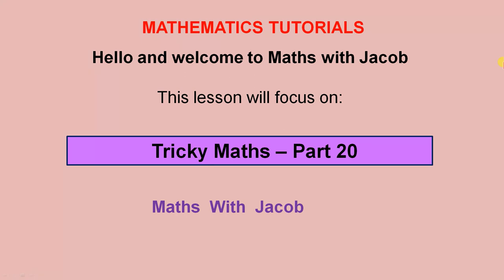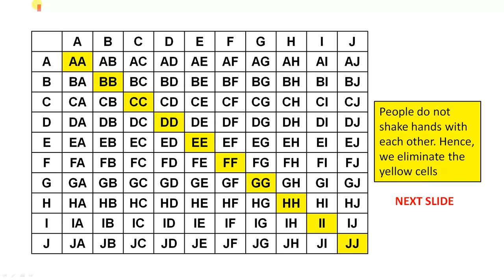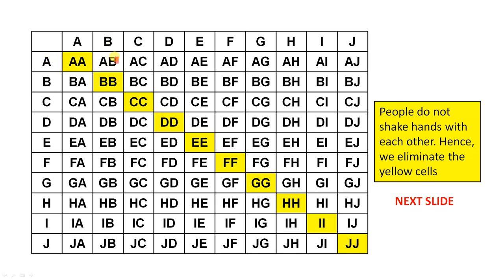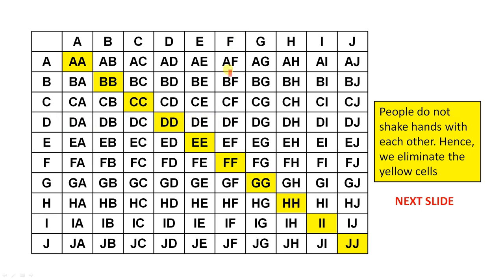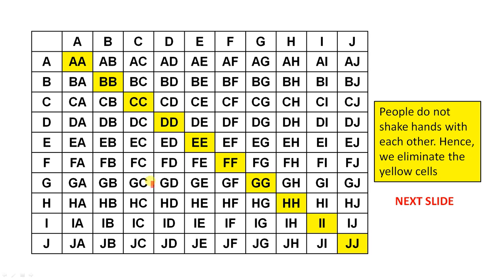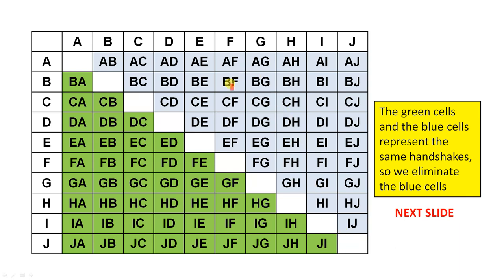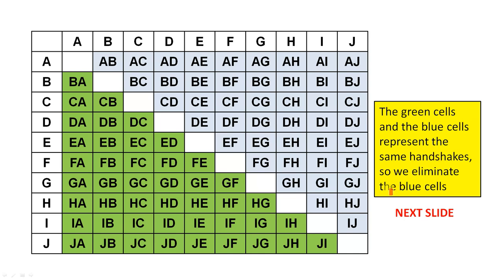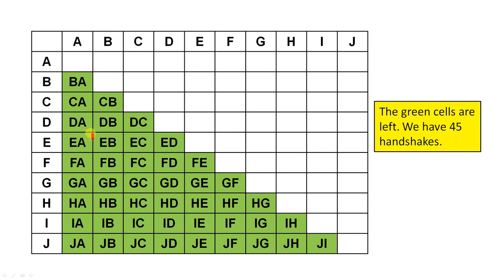Handshakes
This video presents a very interesting problem involving the number of handshakes by 10 competitors.